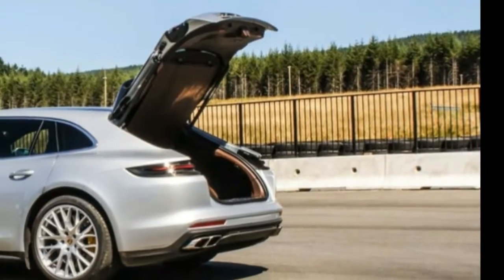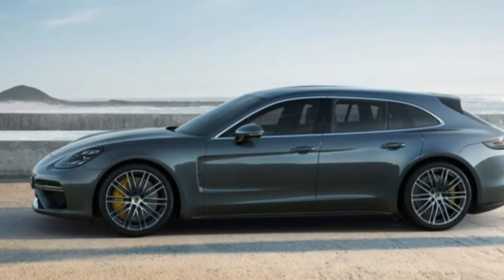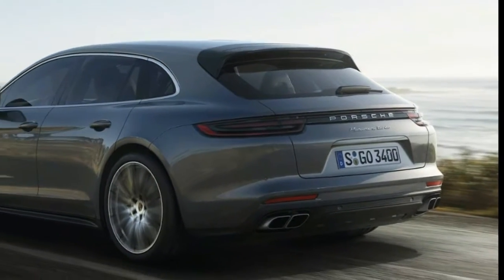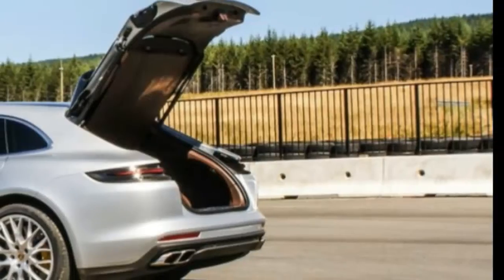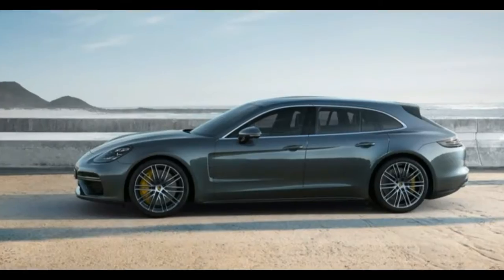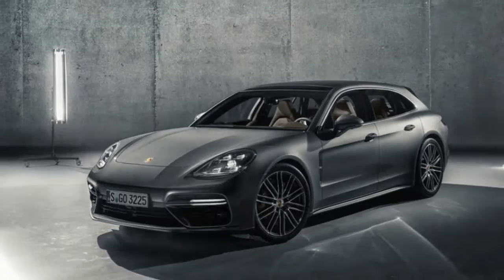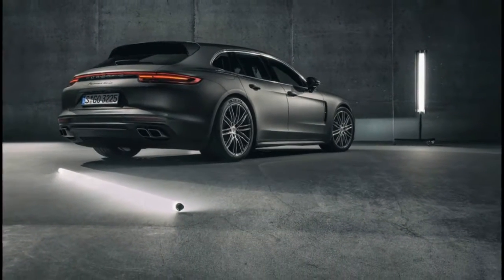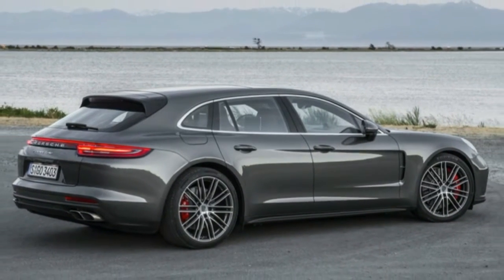Nice Cars.!!!2018 Porsche Panamera Sport Turismo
2018 Porsche Panamera Sport Turismo-Operating any of the five Porsche Panamera Turbo models may cause a superiority complex that blocks judgment of normal behavior. After a week, the operator experiences intense hallucinations of power, followed by severe withdrawal when away from the vehicle. Now there is a sixth Panamera Turbo: the 2018 Panamera Turbo S E-Hybrid Sport Turismo, which scorns societal boundaries yet maintains the outer guise of a green-friendly family wagon.

Porsche’s parade of model variants predictably arrive like express trains, and there was never any doubt the most powerful Panamera powertrain would end up in the Sport Turismo body style, just as it appears in the sedan and its long-wheelbase Executive variant. The Turbo S E-Hybrid pairs the Turbo’s 550-hp twin-turbo V-8 with a 14.1-kWh lithium-ion battery pack and a 136-hp electric motor. The net 680 horsepower and 626 lb-ft of torque is funneled through an eight-speed dual-clutch automatic transmission to all four wheels.